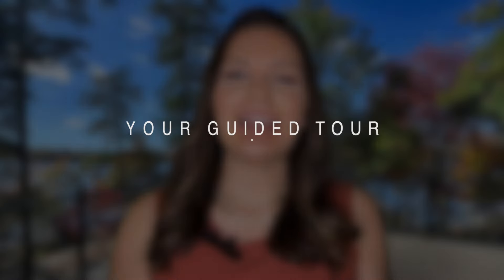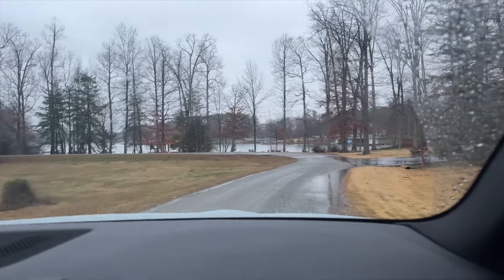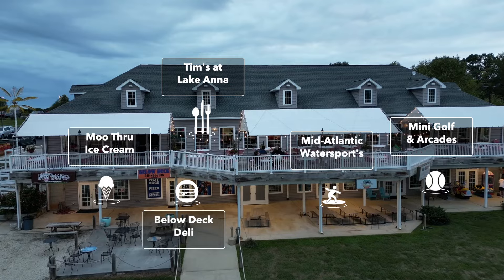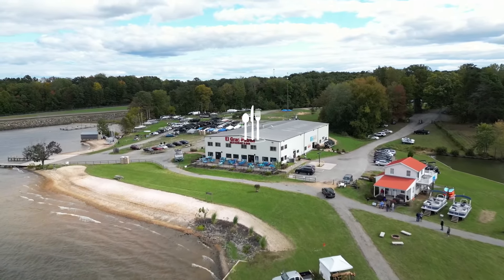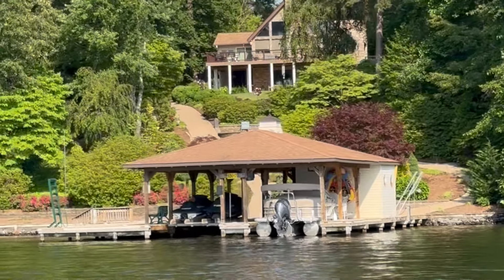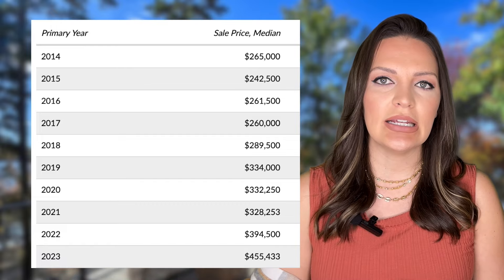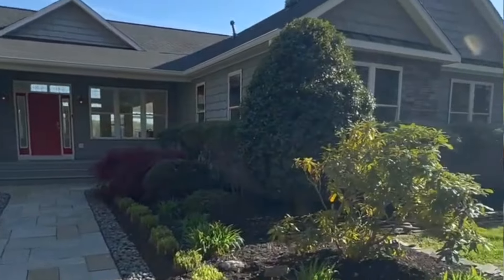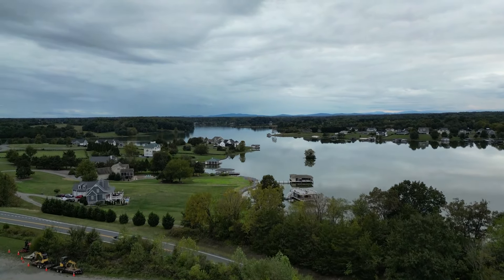This Is Lake Anna, Ep.#05: Tour of Lake Anna, Virginia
🎥🔥 EXCLUSIVE NEW VIDEO ALERT! 🔥🎥

💋 ⛱ This is Lake Anna, The Documentary ⛱💋
A new episode of 🦄🦄 This Is Lake Anna, The Documentary is here! 🕊🕊

🐠EP. #5: VIRTUALLY GUIDED TOUR OF LAKE ANNA, VA.🐠

Do you have friends or family visiting the lake and asking you what is there to do, where can they eat, where are they on the lake, or what places should they check out?

This video takes them on a tour of the most 🍧⛳️ spots on the lake, they'll learn about the area and enjoy the REAL views of Lake Anna! This video is full of what everyone's been asking you about! 🔥

You saw it here FIRST! The ORIGINAL AND BEST video series about Lake Anna. As you can see from our videos, we are the real experts that work in the Lake Anna Real Estate Market everyday and we want to work with you! 🏆🏆

Contact is to get started today.

See our channel for more information.

Melanie Lucero, Realtor
The M Group, Real Broker LLC